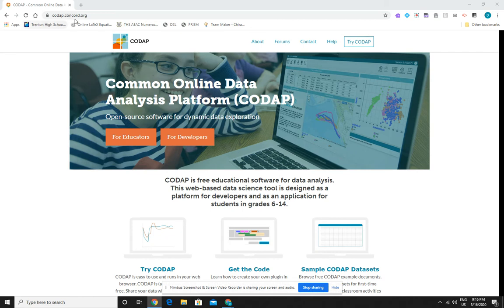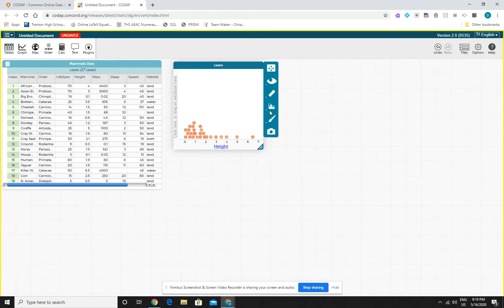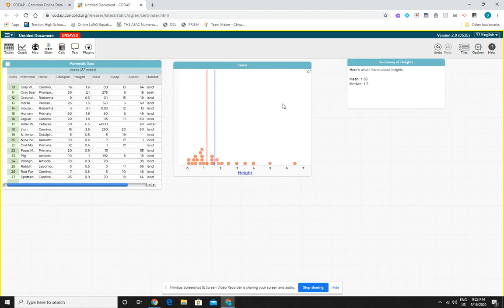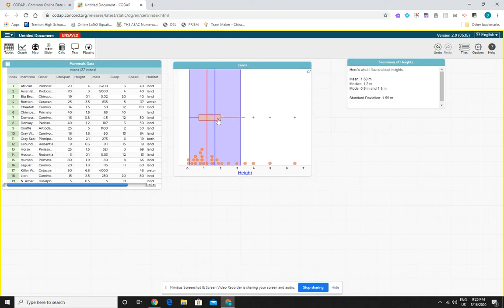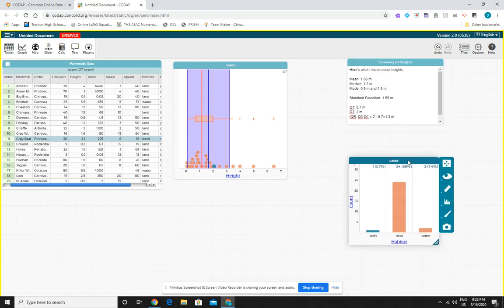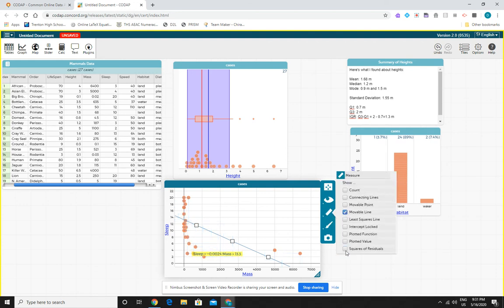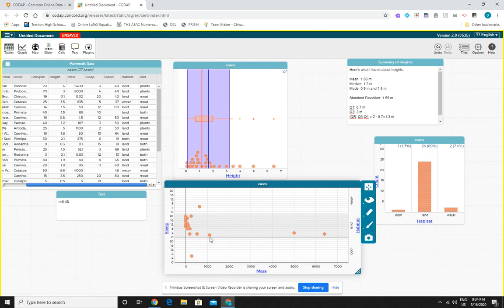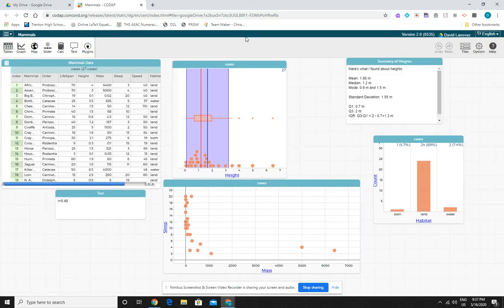CODAP Overview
Introduction to CODAP

Mammals Data (download to your computer so it can be uploaded)

Accesing CODAP: 0:00
Importing Data: 0:45
Making a Graph: 2:24
Group Data: 3:41
Measures of Central Tendency: 4:15
Textbox: 4:47
Hiding Data: 6:37
Standard Deviation: 8:03
Boxplot: 9:00
Quartiles: 9:36
Categorical Data: 11:13
Two Variable Data:12:25
Moveable Line: 13:20
Square of Residuals:  13:59
Least Squares Line: 15:30
Correlation Coefficient: 16:27
Grouping in Scatterplot: 18:09
Saving: 19:38
Opening File: 20:14
Opening From Drive: 20:44